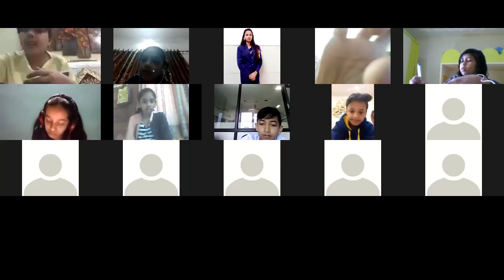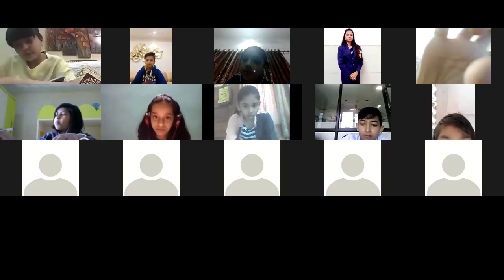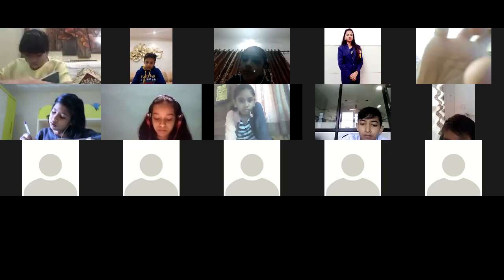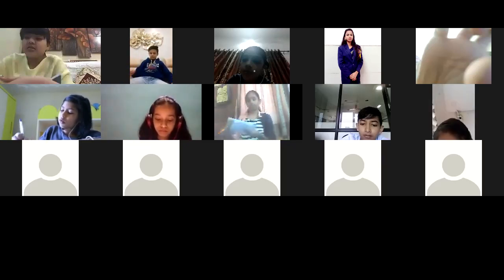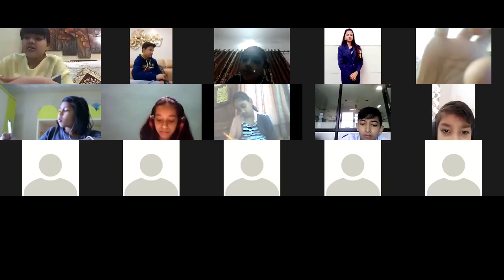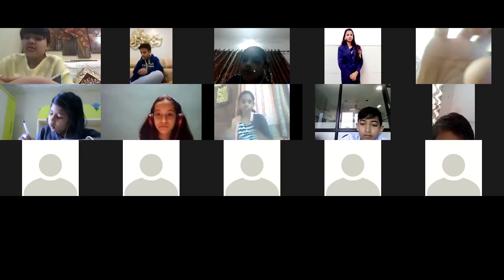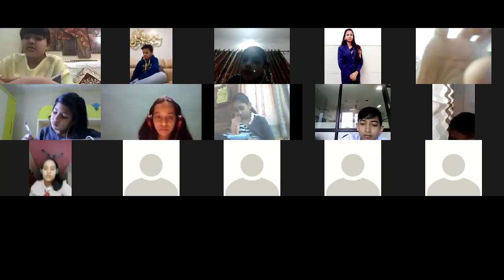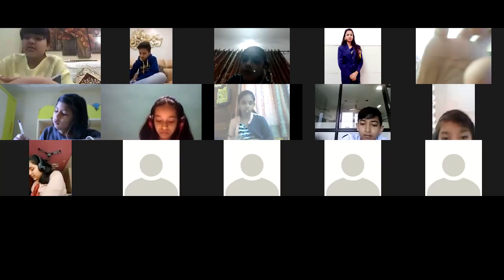Class 5 EVS Class Test Chapter 17 By Krutika Deshpande 09 02 21